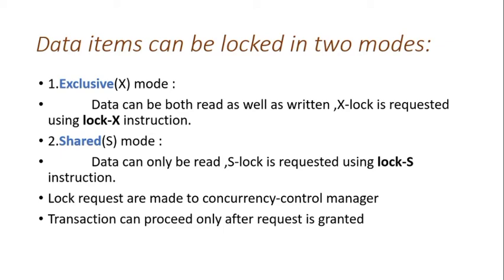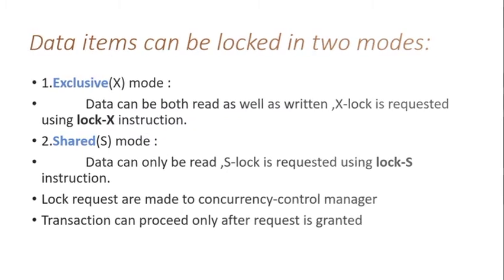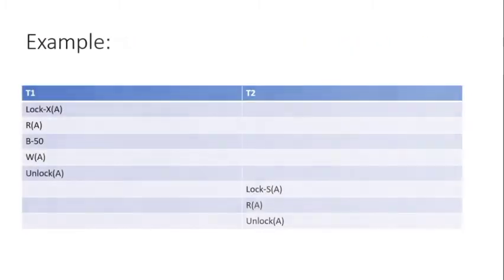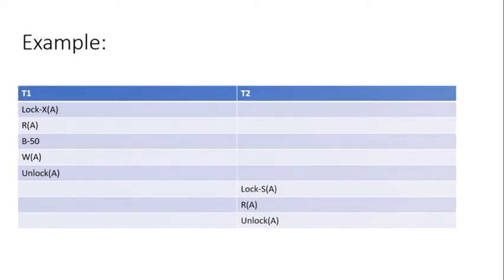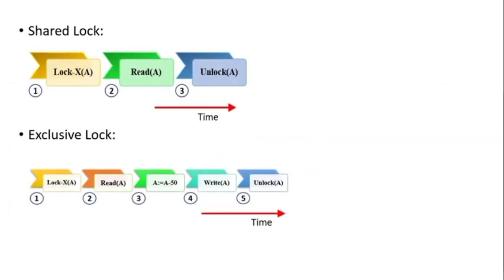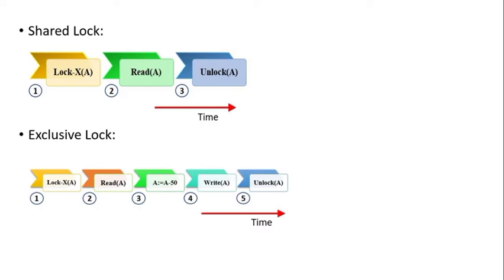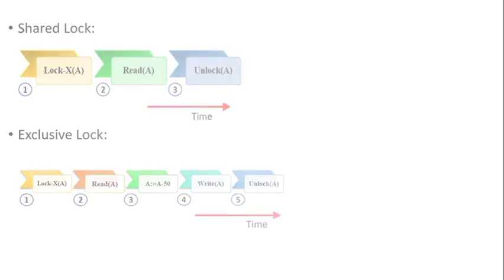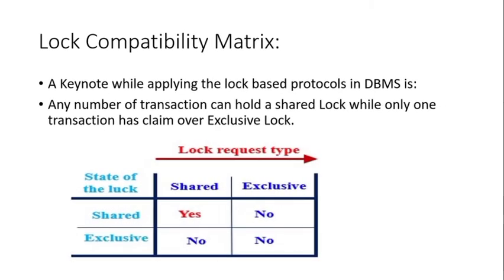Lock Based protocol in DBMS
In detail about lock based protocol